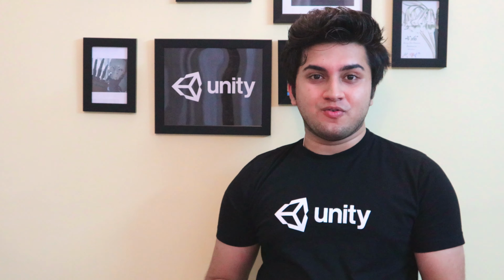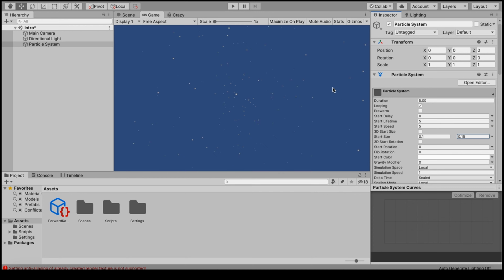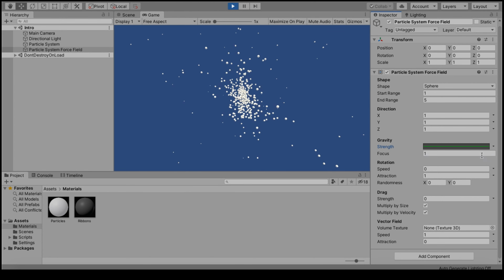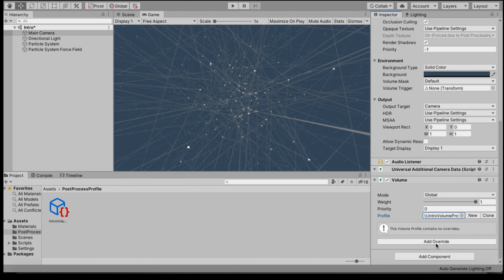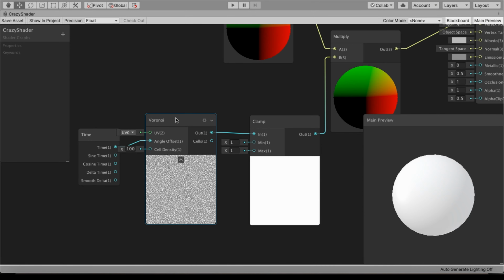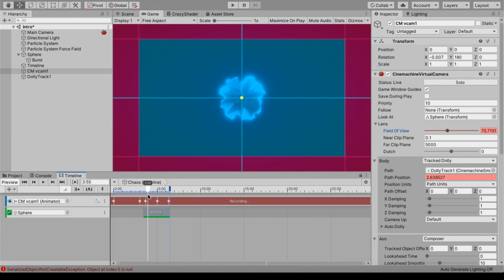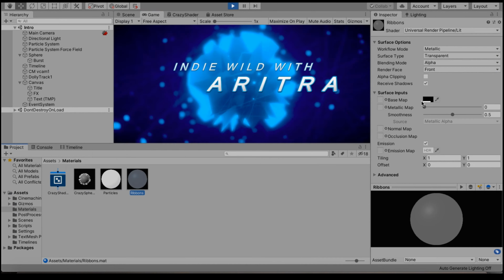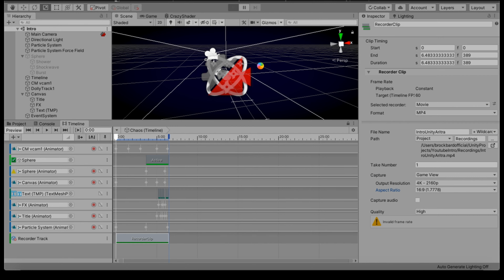My Channel Needs An Intro - Let Me Make It With Unity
This weekend I am coming up with a show called
"Indie Wild With Aritra".

This show on my Youtube channel is dedicated to all the exceptionally hardworking and passionate Independent video game developers in India.
Hence, my show needed a cool intro video, to begin with.
I thought of getting it done with the bare skin and bones of Unity, without using any external asset.
I hope you would enjoy the descriptive timelapse.

Please feel free to suggest content in the comments, so I can come up with better videos in the future.

Music used in this video:
Artist: Sappheiros
Title: Dawn